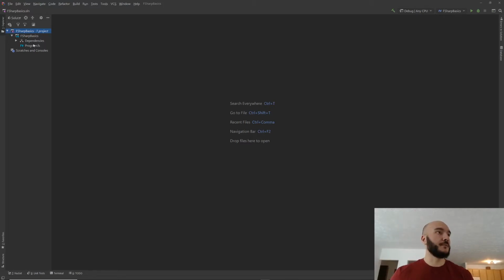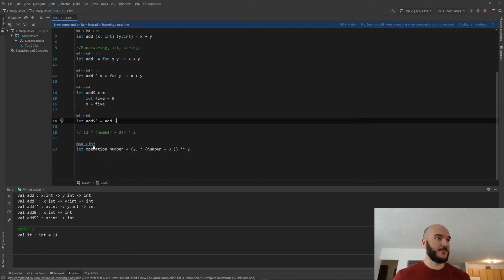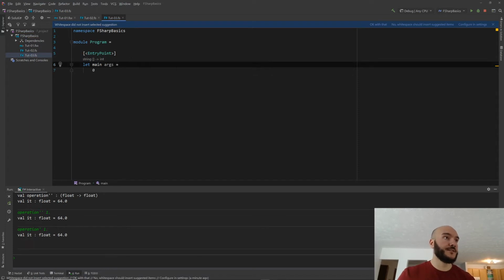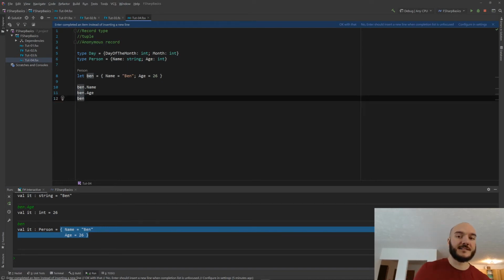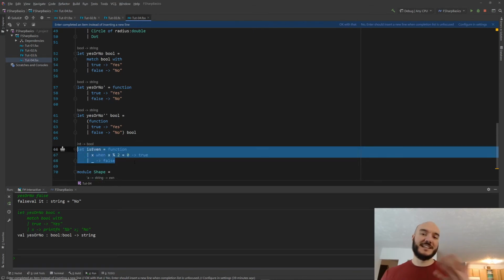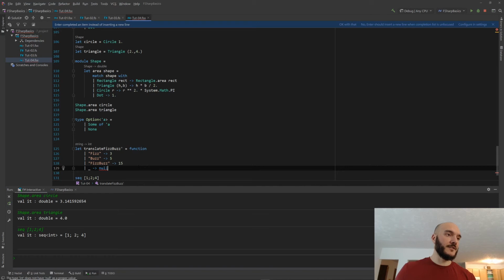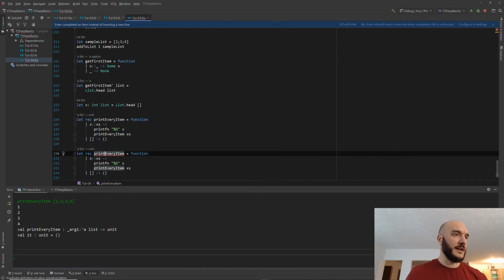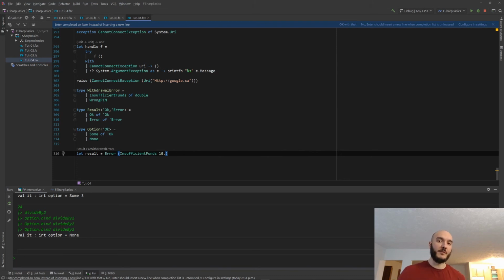F# Fundamentals Tutorial | Learn Functional Programming | Step-by-Step Guide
I wanted to make a video that a programmer can watch and immediately have all the tools to be productive writing functional-F# code. I also take the time to explain the best practices so that you won't have to unlearn bad habits.

Timestamps:

00:00 - Intro
07:09 - .fs vs.fsx files
07:56 - Let binding
    09:29 - Type inference
    09:16 - Whitespace delimitation
    09:58 - F# Interactive
        13:32 - it
    11:32 - Type annotations
    12:31 - Primitives
    13:18 - Mutable/Assignment
16:36 - Functions
    18:39 - Expressions vs Statements
    20:41 - Lambda expressions
    21:45 - Currying/Baking-In
    24:59 - Partial Application
    30:28 - Prefix vs Infix operator notation
    28:34 - Function composition
        35:19 - Pipe operator
        38:40 - Composition operator
        39:59 - Defining new operators
42:25  -  Files, namespaces and modules
    46:08 - Ordering definitions
    46:42 - Ordering Files
    47:23 - Number of files/file size rant F# vs OOP
    50:17 - Access Control
51:10 - Hello World/Main function
    53:40 - Unit
    56:26 - Printing to Console
    58:21 - Design time, compile time and runtime errors
    1:03:24 - Eager evaluation vs lazy evaluation
1:09:28  - Type system
    1:09:59 - Product types
        1:10:21 - Record type
        1:20:35 - Tuple
        1:22:54  - Anonymous records
    1:25:07 - Sum types
        1:25:36 - Discriminated Unions
1:30:35 - Pattern Matching
    1:33:37 - The "function" keyword
    1:52:32 - Pattern matching with let and fun --
1:58:52 - Option type
    2:01:38 - Domain Errors vs Exceptions
2:04:36 - Generics and SRTP
    2:06:16 and 2:48:11- Inline keyword
    2:07:05 - Type members
2:10:20 - Collections
    2:10:39 - Arrays
    2:12:41 - Lists
    2:18:18 - Collection libraries
        2:18:18 - List.head
        2:20:55 - Recursion / List.iter
        2:26:28 - List.map
        2:29:03 - List.fold
        2:31:10 - List.reduce
        2:33:18 - List.sum
        2:34:13 - Bind
2:38:42 - Exception handling
    2:43:23 - Results / Error Modeling
2:45:30 - Outtro